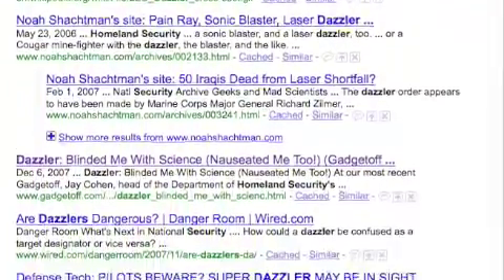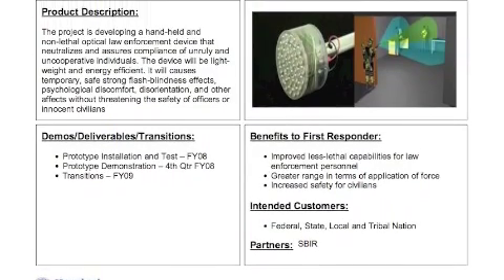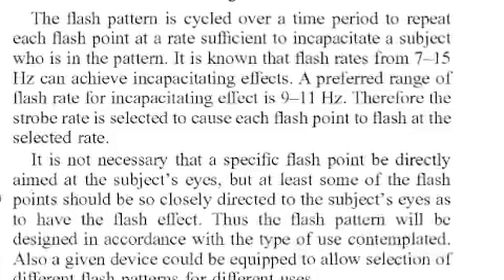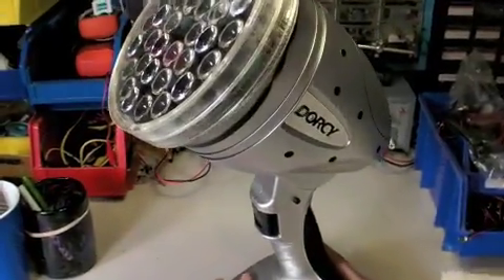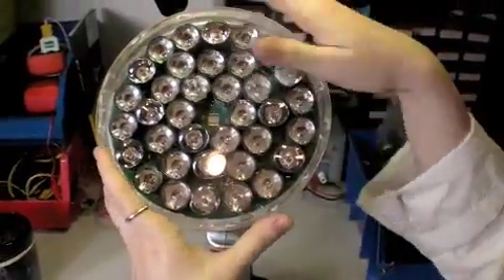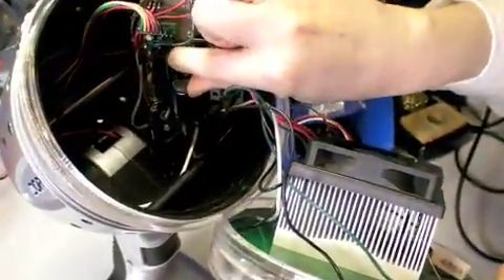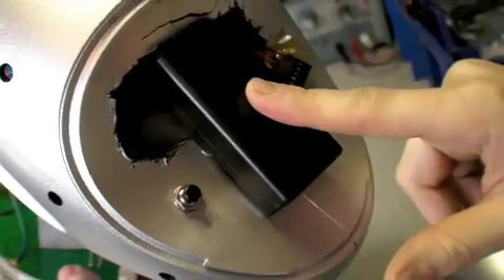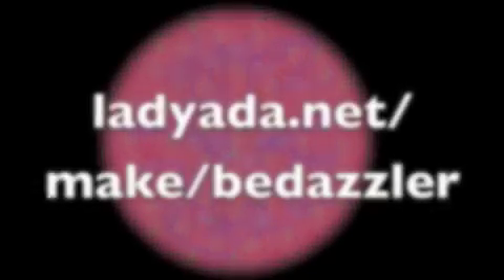Hardware hackers open source Homeland Security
Do-it-yourself Handheld LED-Based Incapacitator: THE BEDAZZLER. Hardware hacker extraordinaires Ladyada (Adafruit Industries) and Phil Torrone (MAKE magazine) have just published an open source "Homeland Security" project, a non-lethal LED-Based Incapacitator: THE BEDAZZLER. After attending a conference where the $1million "sea-sick flashlight" (THE DAZZLER) was demoed by Homeland Security, the duo decided to created an under $250 version and recently released the source code, schematics and PCB files.